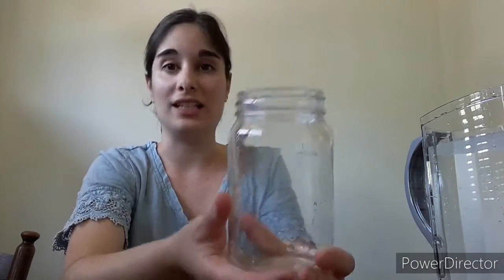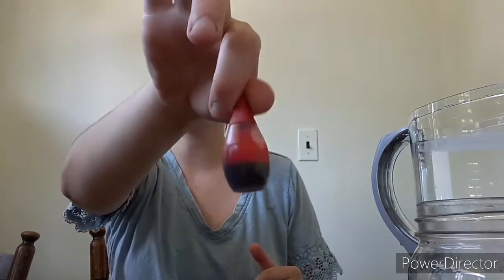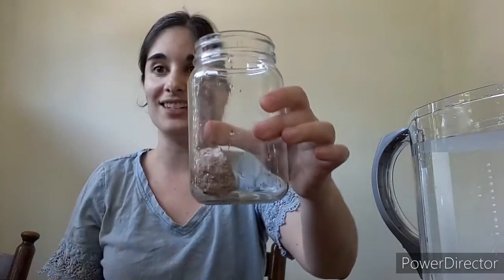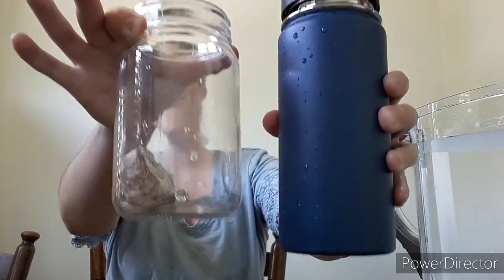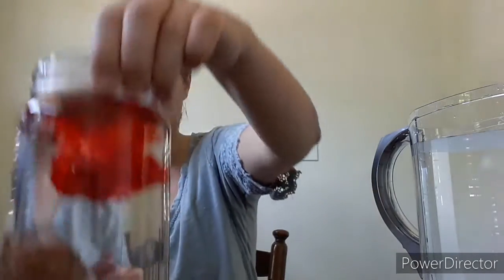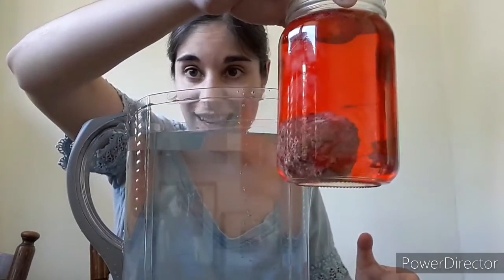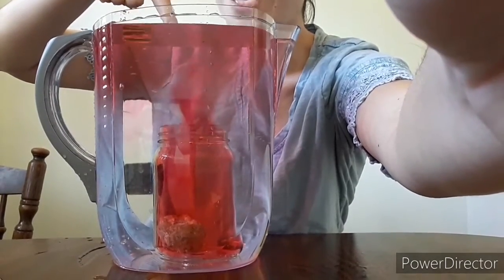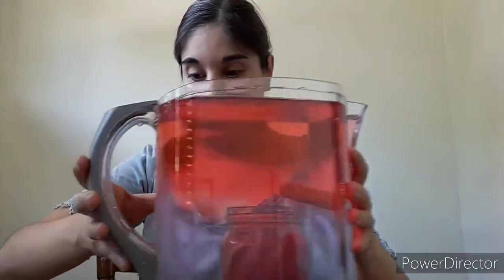Underwater Volcano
In this lesson you will make an underwater volcano that will teach you that hot water is less dense than cold water

-food coloring
-pitcher of cold water
-glass of hot water
-a rock or stone